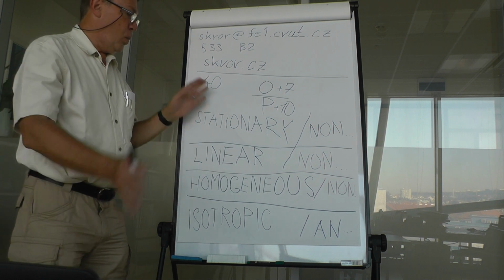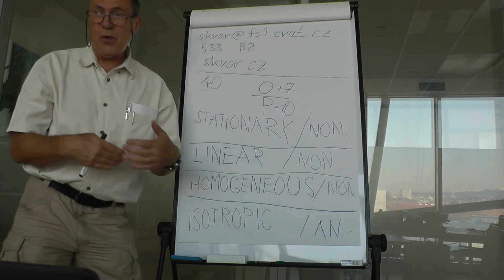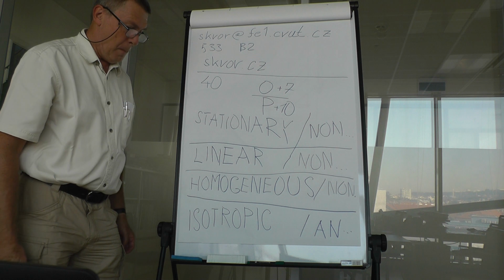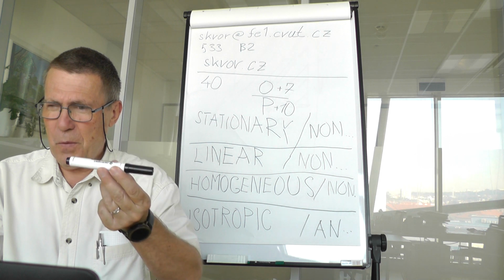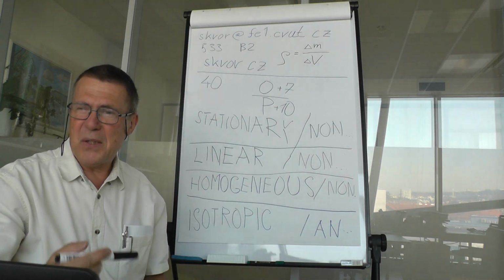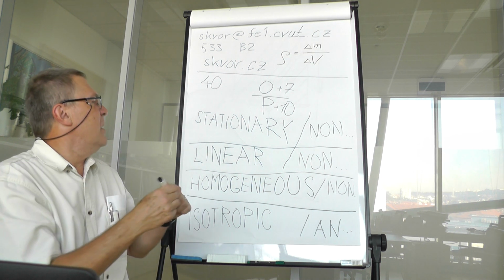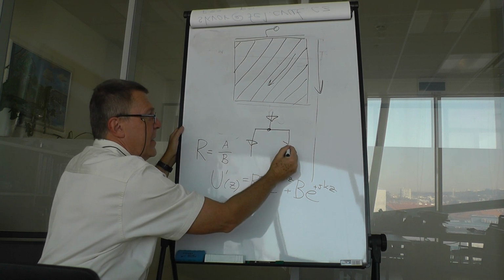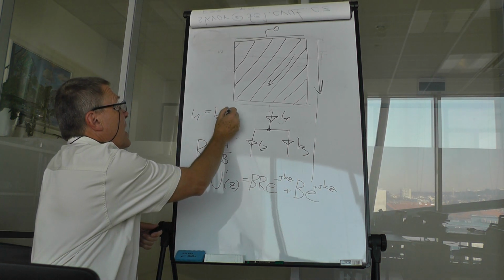Lecture: Electromagnetics 1-2